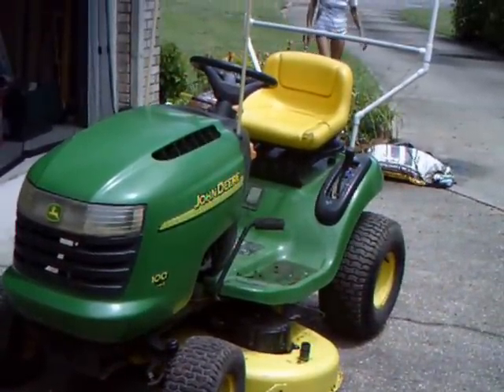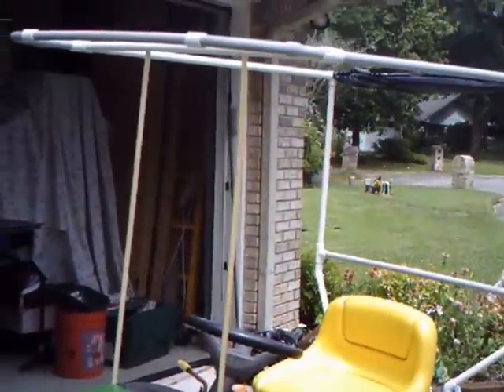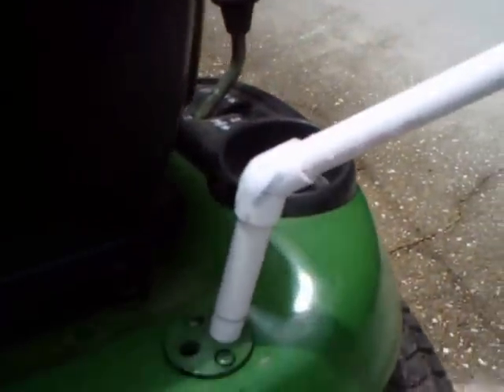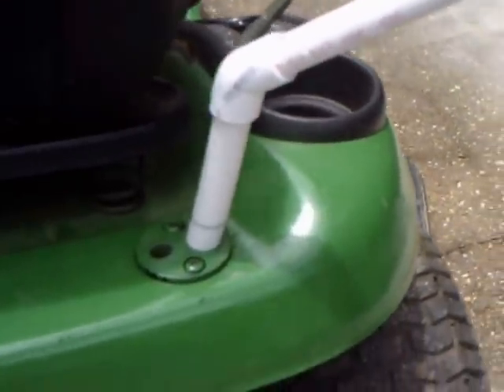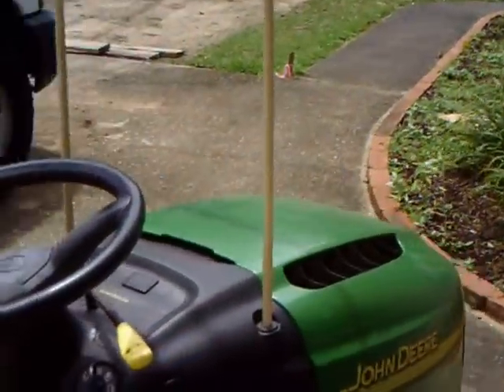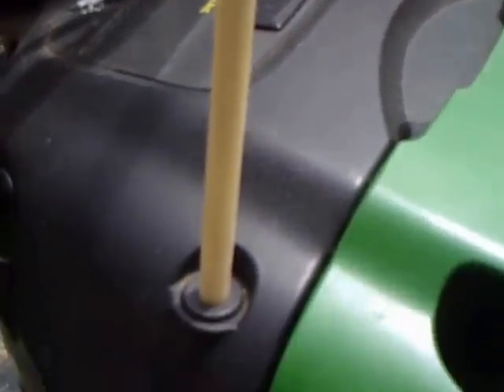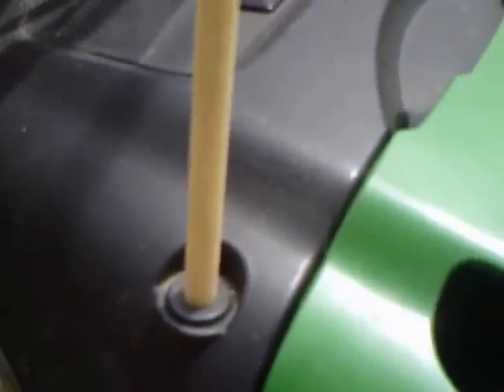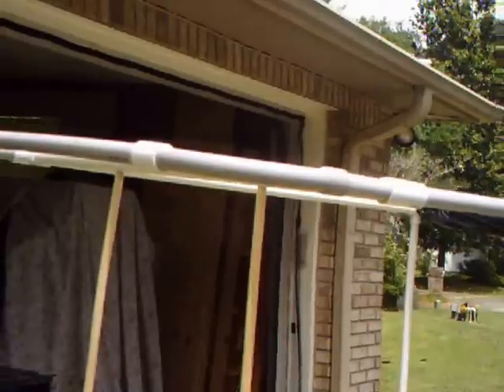Mower Canopy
An inexpensive canopy for my John Deere riding lawn mower.